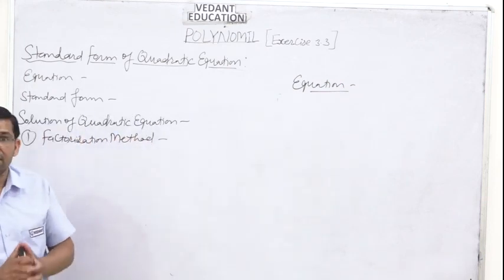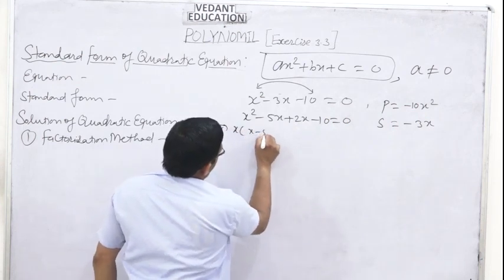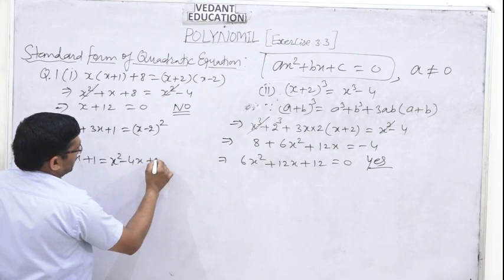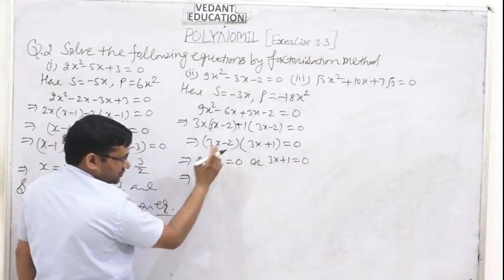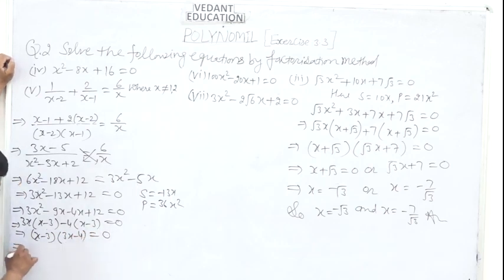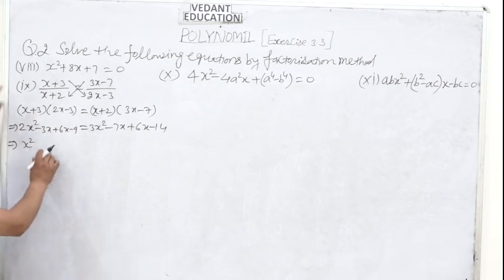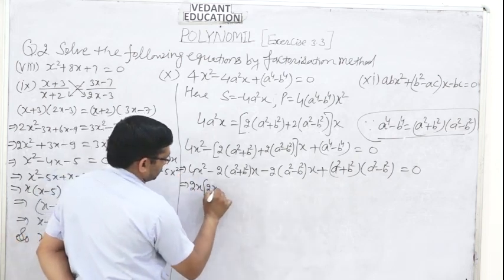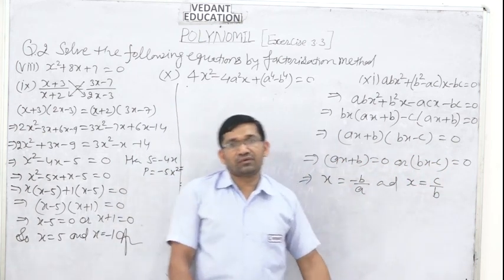POLYNOMIAL | PART-4 | MATHS | LECTURE -8 | CLASS-10 E